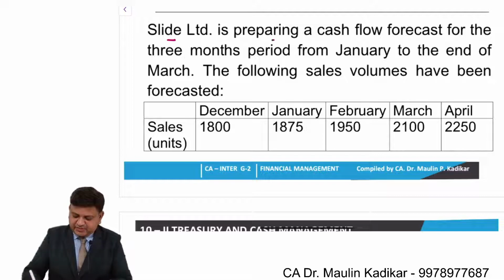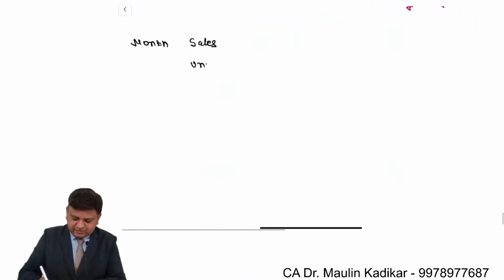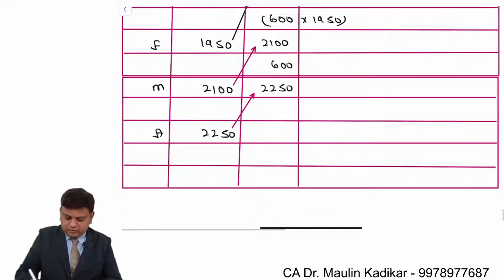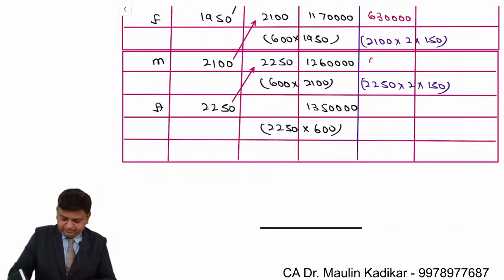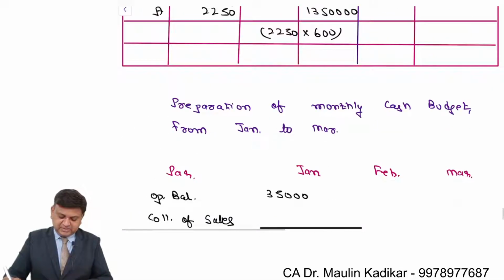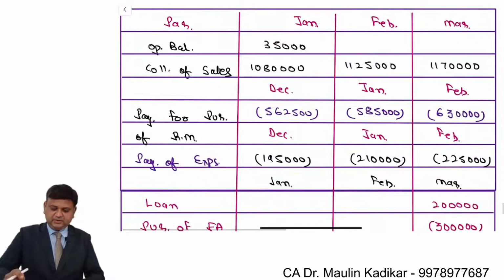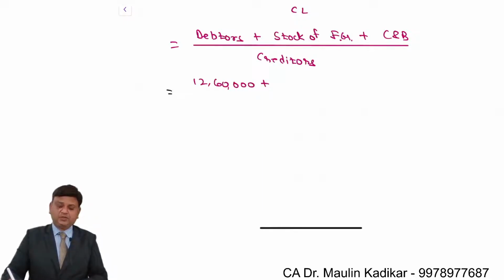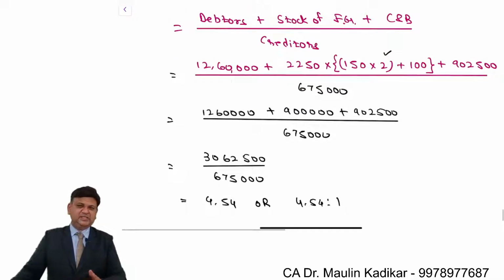[Inter November 2019 Q.3] Cash budget, Closing stock valuation, current ratio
Slide Ltd. is preparing a cash flow forecast for the three months period from January to the end of March. The following sales volumes have been forecasted:
 December January February March April
Sales (units) 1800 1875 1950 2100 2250
Selling price per unit is ` 600. Sales are all on one month credit. Production of goods for sale takes place one month before sales. Each unit produced requires two units of raw materials costing ` 150 per unit. No raw material inventory is held. Raw materials purchases are on one month credit. Variable overheads and wages equal to ` 100 per unit are incurred during production and paid in the month of production. The opening cash balance on 1st January is expected to be ` 35,000. A long term loan of ` 2,00,000 is expected to be received in the month of March. A machine costing ` 3,00,000 will be purchased in March.
(a) Prepare a cash budget for the months of January, February and March and calculate the cash balance at the end each month in the three months period.
(b) Calculate the forecast current ratio at the end of the three months period.